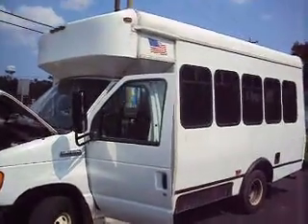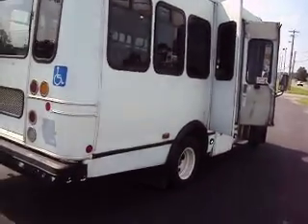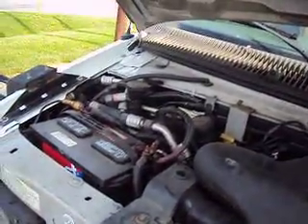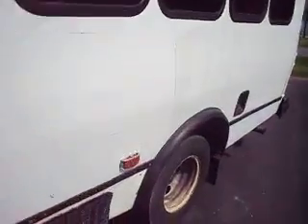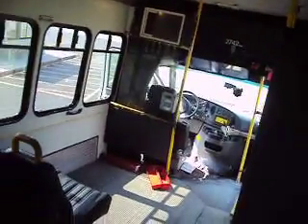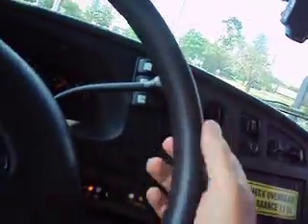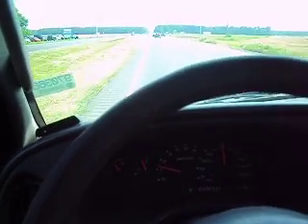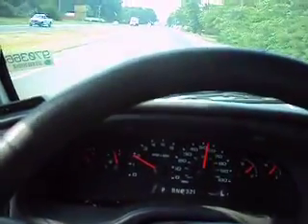Ford Handicap Van E450 2007 V10 Gas Needs Minor Repair Fix Save 7-08-15